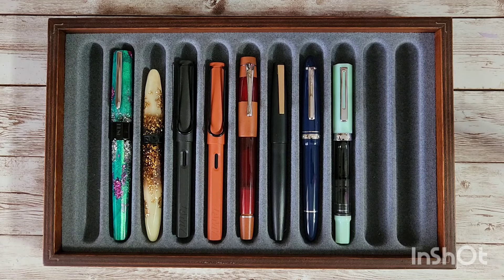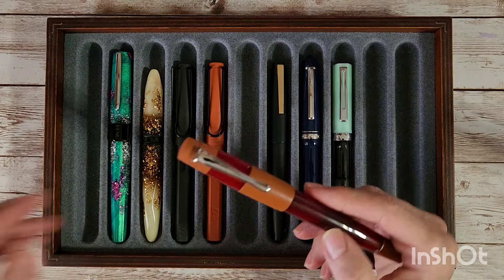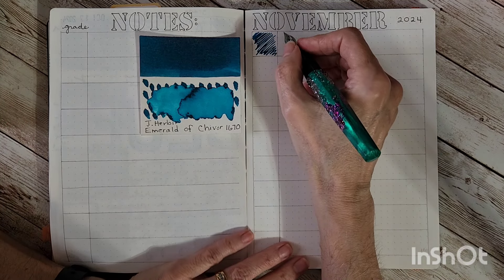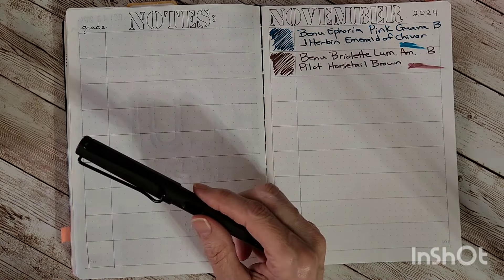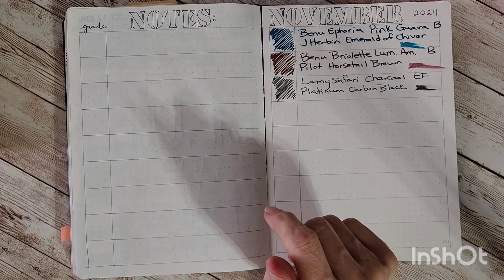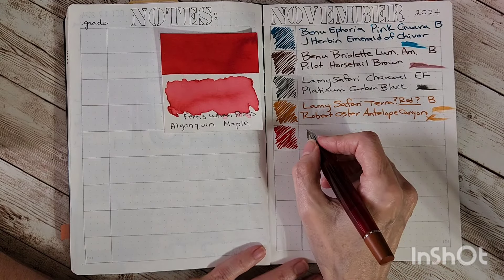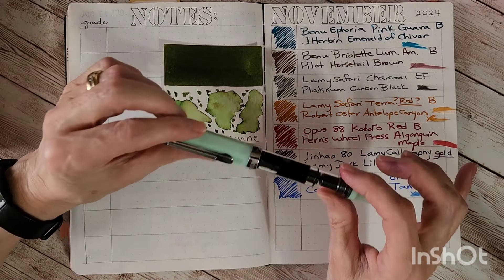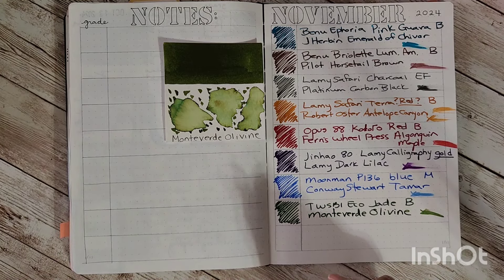Chris' Inked Pens - November 2024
This video is my currently inked (November 2024) video where I show you the 8 fountain pens and 8 inks I'm writing with for November.   I'll be using these for pen pal letter writing, journaling and one pen is inked for envelopes + planner writing.Here is a list of pens and inks shown:
1. Benu Euphoria Pink Guava B with Emerald of Chivor 1670 shimmer ink.   Pen was gifted by anonymous viewer/pen friend ... ink purchased with Appelboom gift card from an anonymous pen friend.
2. Benu Briolette Luminous Amber B with Pilot Horsetail Brown. Pen gifted by anonymous viewer/pen friend.
3. Lamy Safari Charcoal EF with Platinum Carbon Black (ink sample from pen friend MMD).
4. Lamy Safari Terra Red B with Robert Oster Antelope Canyon (ink sample from pen friend KS and bottle of same from pen friend MB I think)
5. Opus 88 Koloro Red B with Ferris Wheel Press Algonquin Maple (pen gifted by pen friend MB).
6. Jinhao 80 Lamy Calligraphy nib (gold clip/trim) with Lamy Dark Lilac 2016 LE ink (sample from pen friends KS and MW.)
7. Moonman P136 M piston filler blue with Conway Stewart Tamar (pen gifted by pen friend MS and ink sample from pen friend MB).
8. TWSBI Eco Jade B with Monteverde Olivine (ink sample from pen friend SV).
Thank you so much for all  your support over the past 7+ years!   I appreciate every view, comment and subscription ... and all of your contributions although not expected or necessary ... I appreciate each and every one.